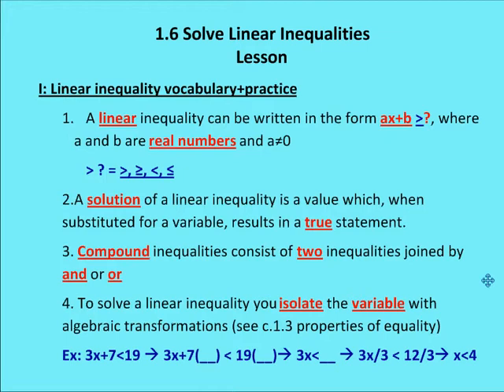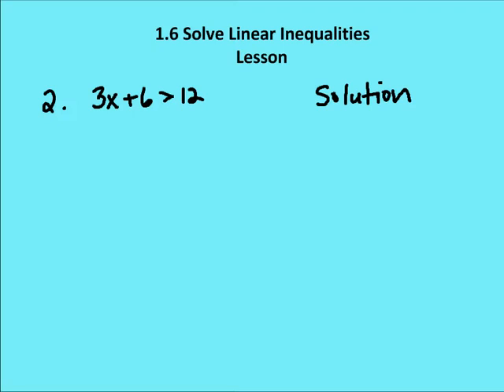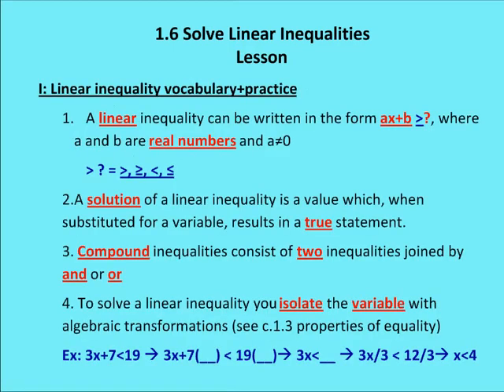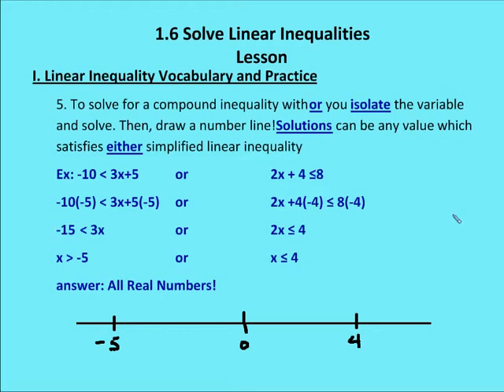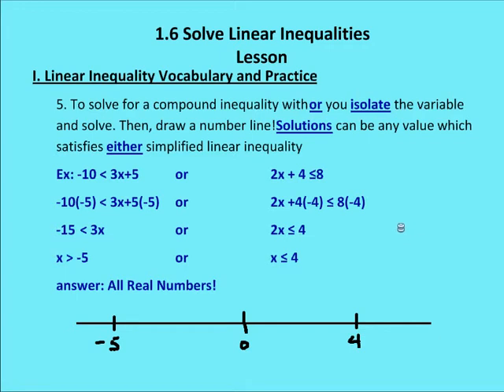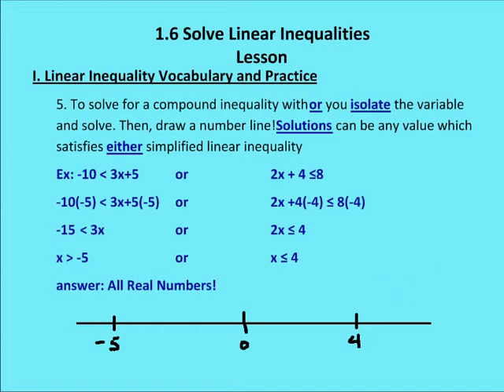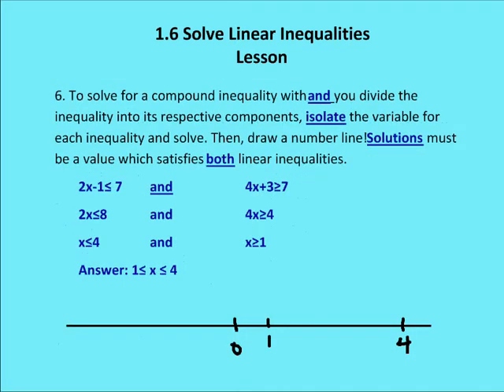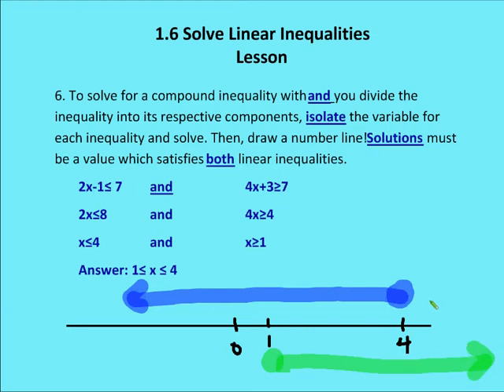1.6 Solve Linear Inequalities (Lesson)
A lesson on how to solve linear inequalities